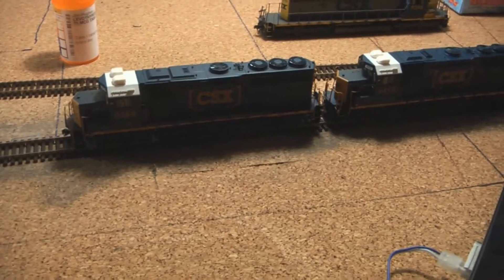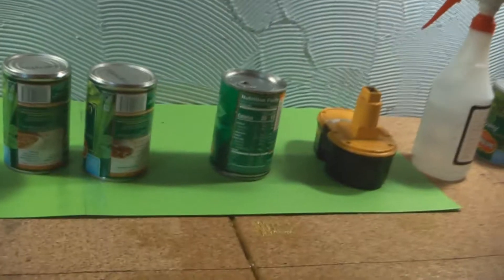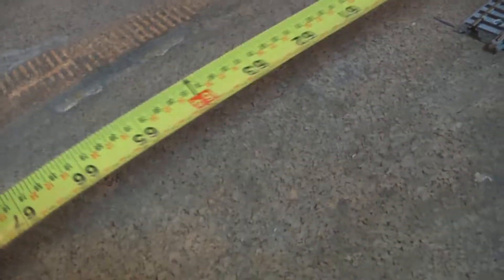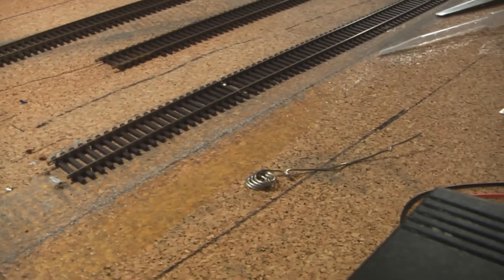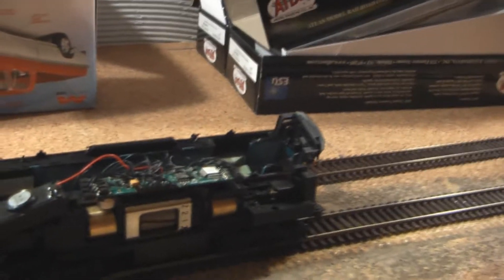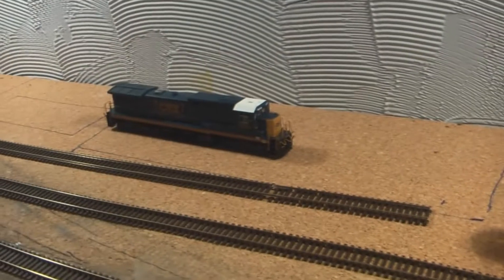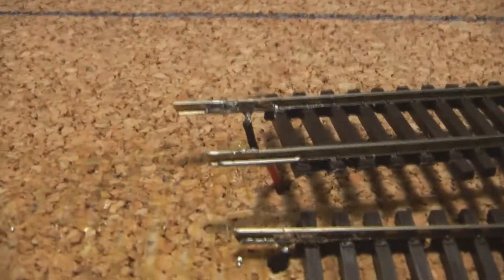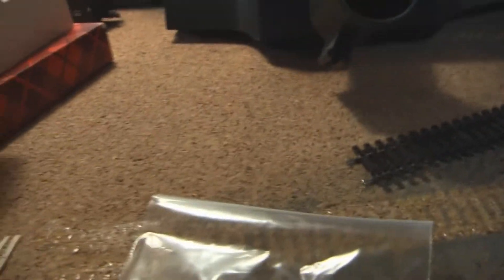Short video of my progress and problems.